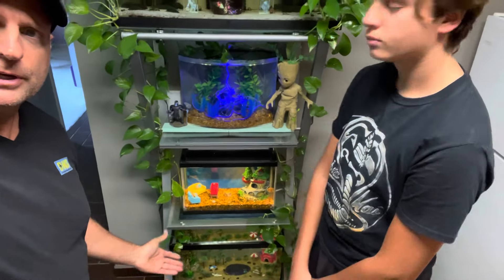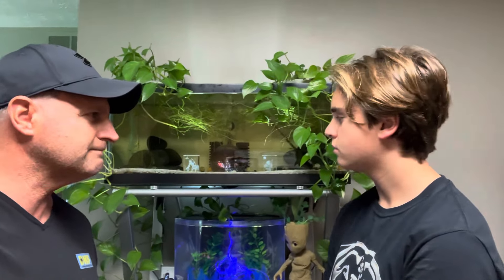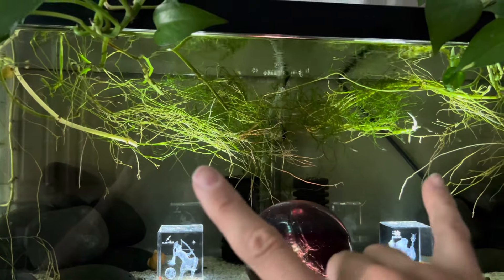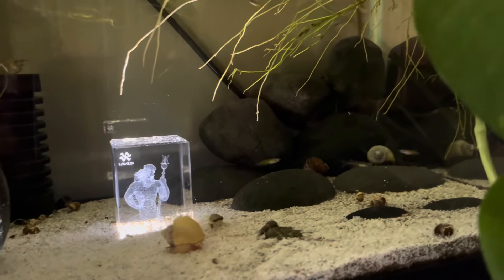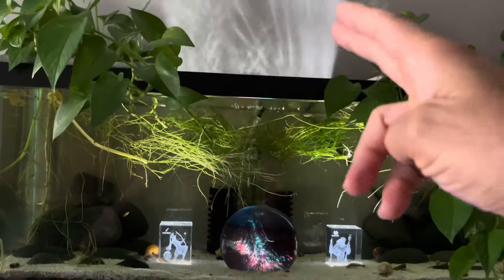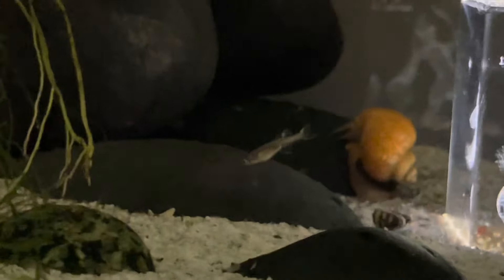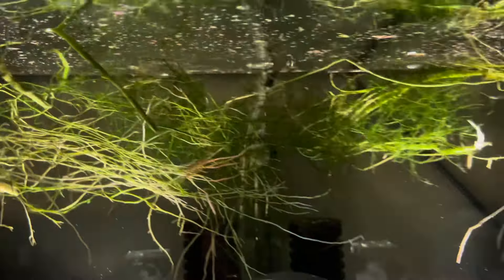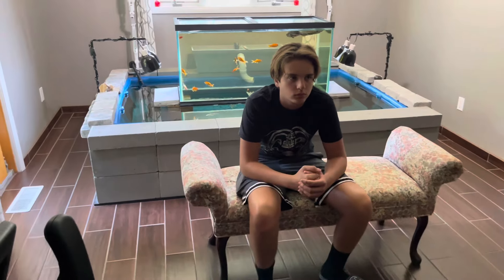Adding 2 Dozen Beautiful Baby Pseudomugil To Our Pothos Aquarium!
There are currently 16 recognized species in the genus of pseudomugil and as we said in the video, due to their young age, we are not exactly sure which ones we have yet, but we will certainly do more updates as they continue to mature and display more distinct characteristics.

Check out these two channels and the awesome videos they did to learn more about these beautiful little fish and also see some stunning close up video of them as adults:

Here Is A Playlist On All Of Our Solar Powered Electric Home, Cars, Mower, Tools, And Woodburners

We have now started a playlist where we will be listing all of ALL OUT's songs together if you are interested in just hearing them as stand alone music videos.